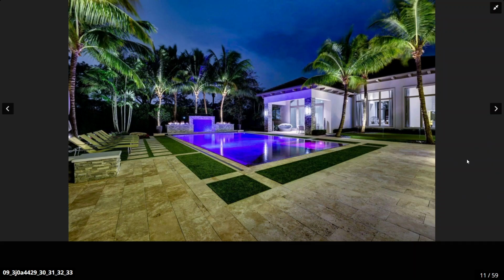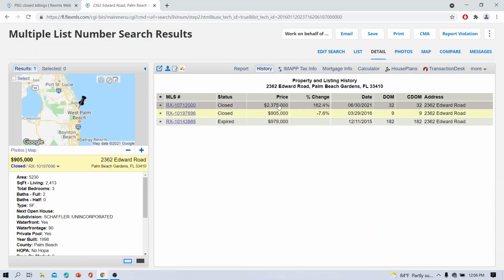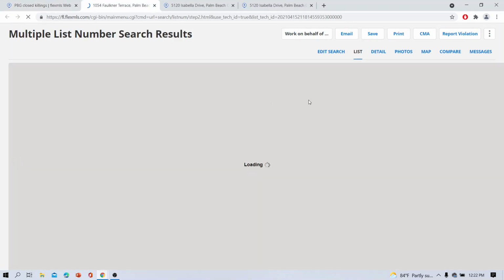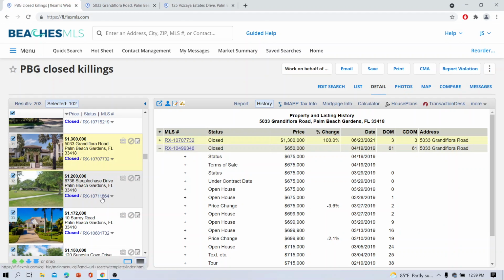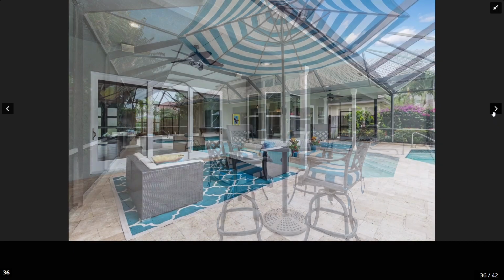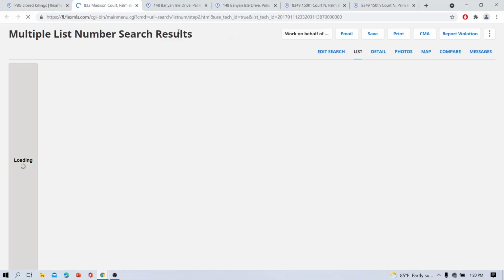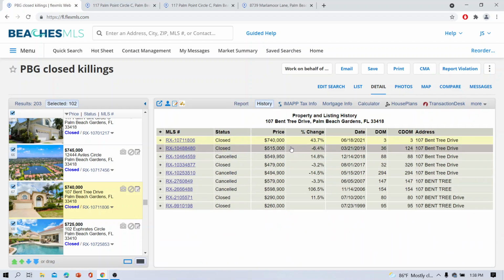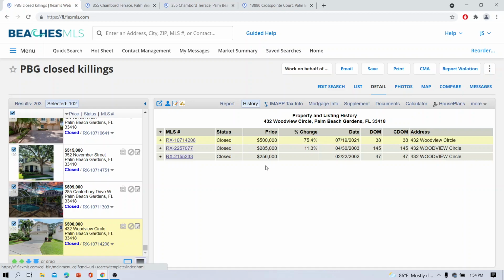Recent Home Sale Prices vs. Price History of Same Homes, Palm Beach Gardens Florida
Sellers are just mopping the floors with desperate buyers!
That is fine with me, because the faster they drive prices up, the sooner the crash will happen!   And I am waiting to buy again.

I am a licensed Realtor and the videos on this channel are for entertainment and information purposes only.
I am not providing you with any investment, real estate, or legal advice of any kind.

My comments and videos, are on my own behalf and are completely honest based on my own opinions derived from my personal experience working in real estate and mortgage finance.